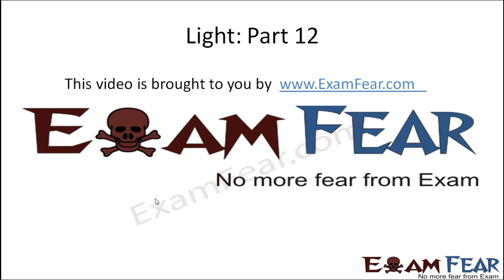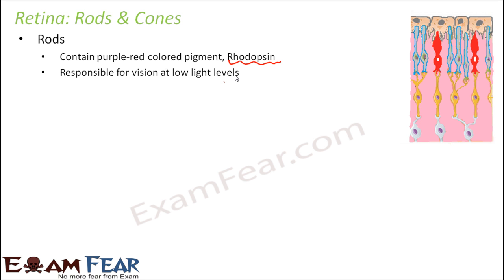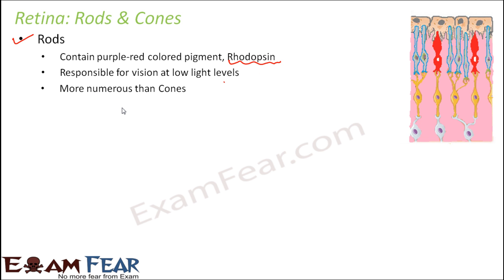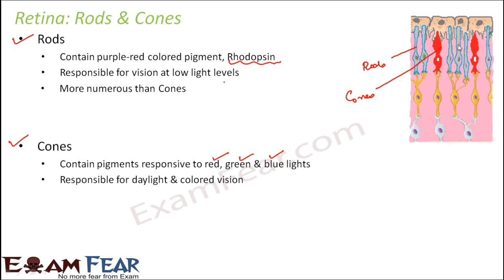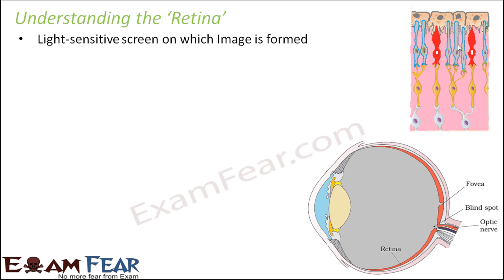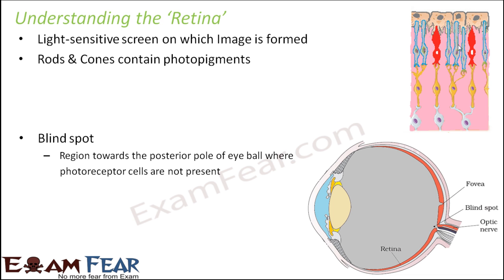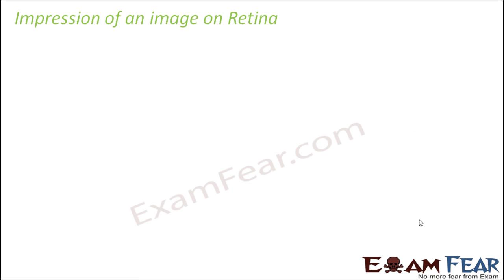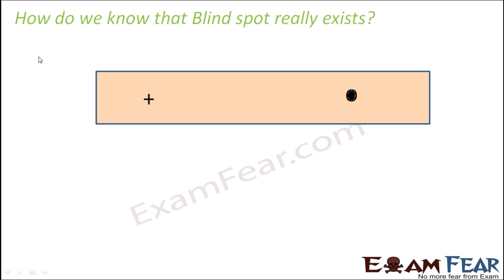Physics Light Part 12 (Retina, Blind Spot) Class 8 VIII